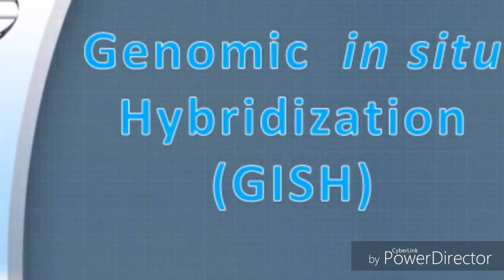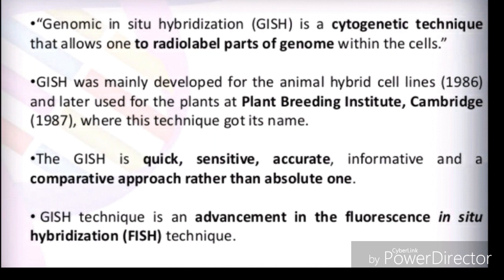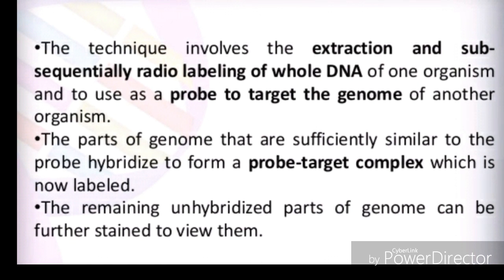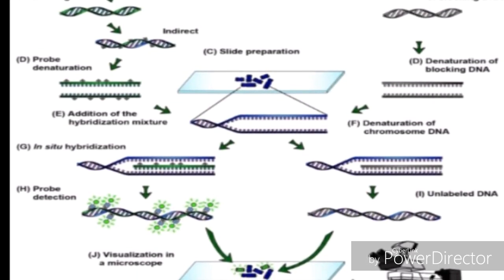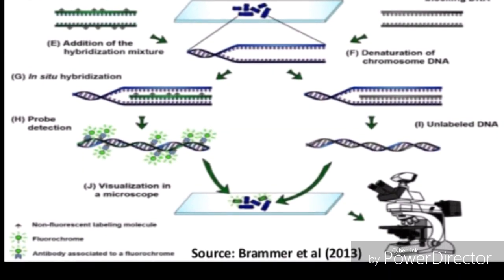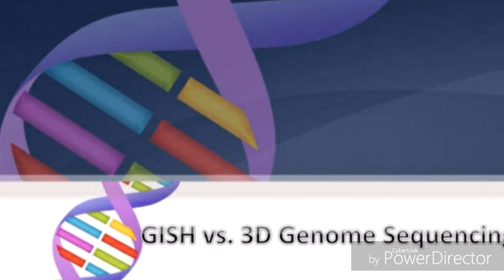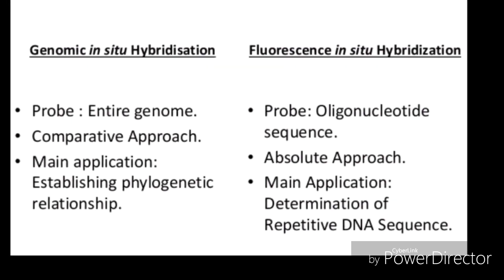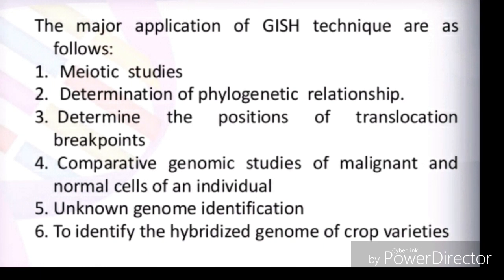G.I.S.H genomic in situ hybridization.( a part of in situ hybridization).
in this video I described well about g.i.s.h that is more advanced than f.I.s.h